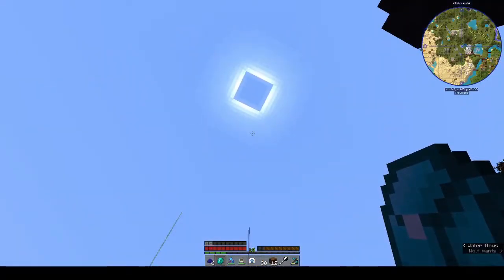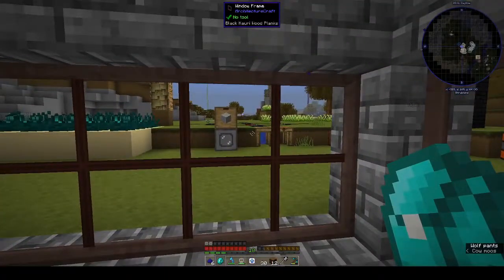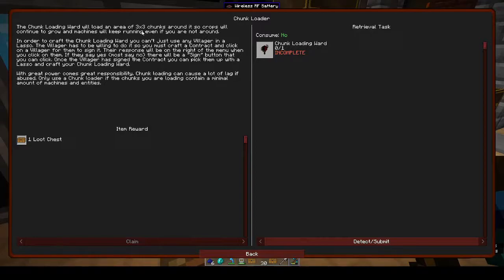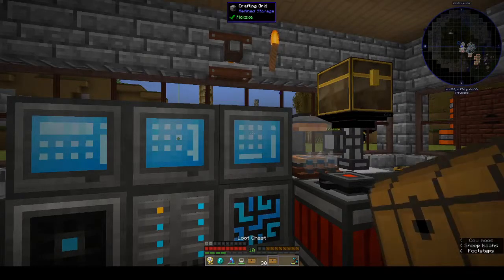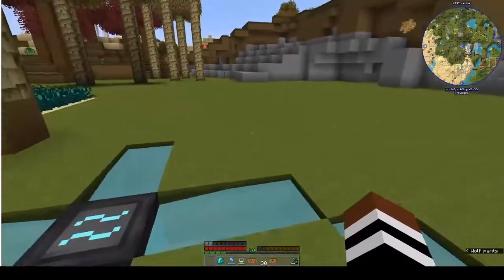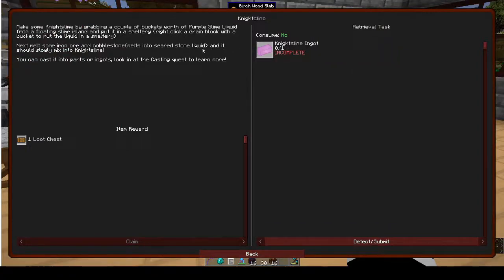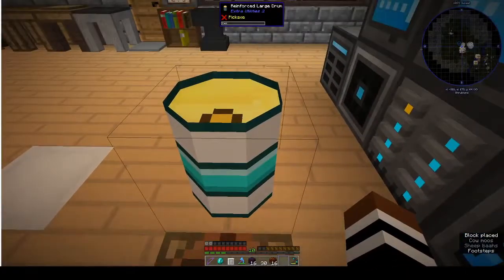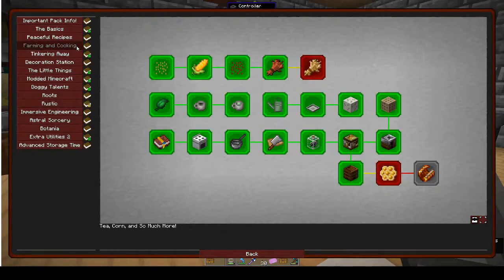Peace of Mind | Angel Block, Indexer and Extra Utilities Chunk Loader | Ep 28 | Modded Minecraft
We're finishing off the Extra Utilities tab by making the Angel Block, Indexer and a Chunk Loader.